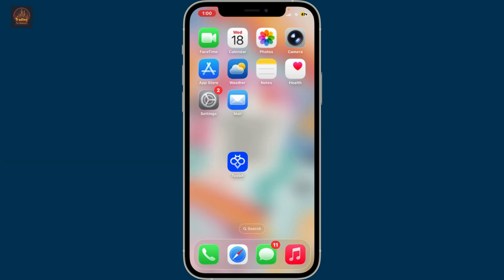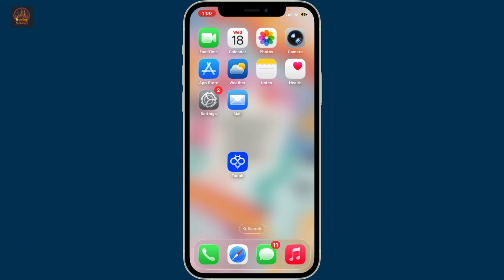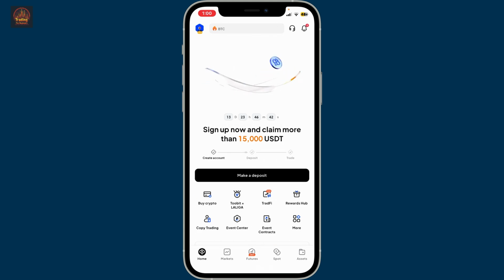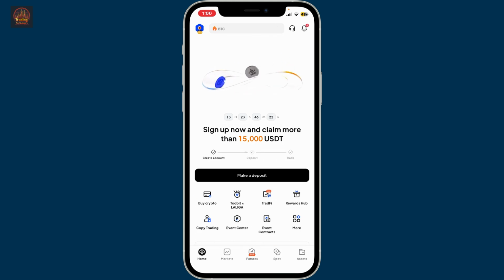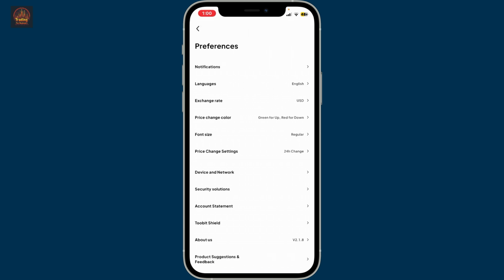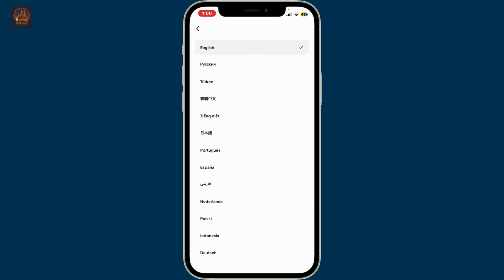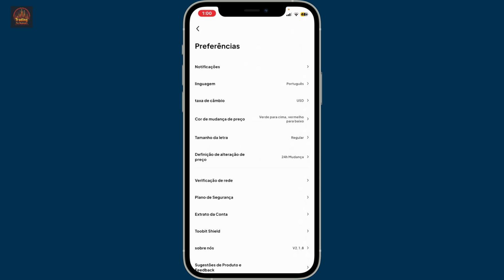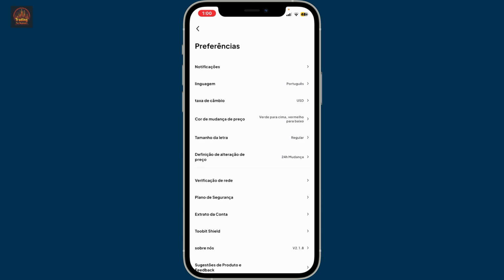How to Change Language in Toobit App (2026 Mobile Guide)?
Navigating a crypto exchange in the wrong language can be stressful! In this quick 2026 tutorial, I’ll show you exactly how to change the interface language in the Toobit app on your mobile device.